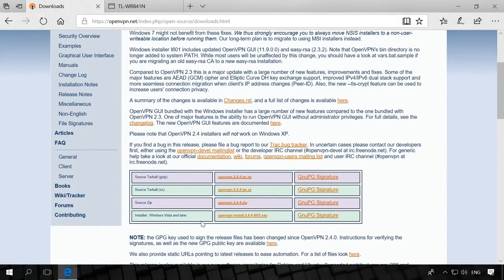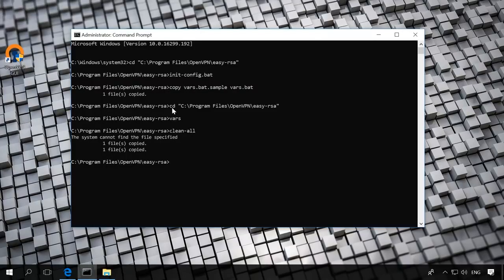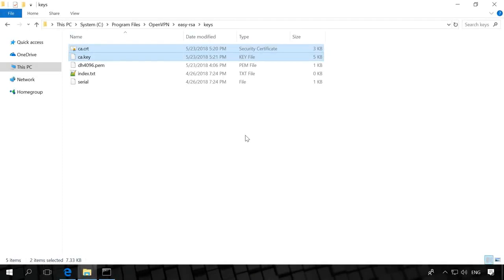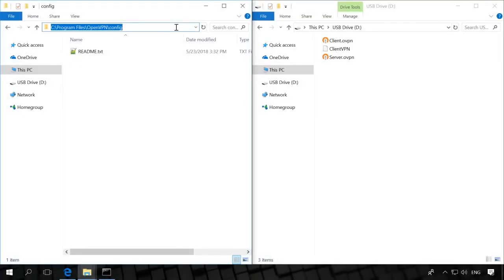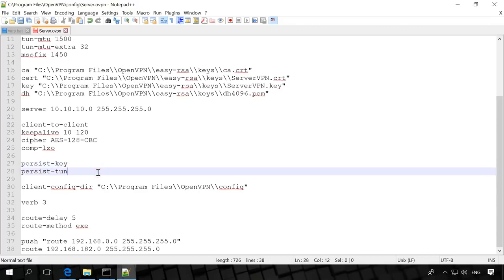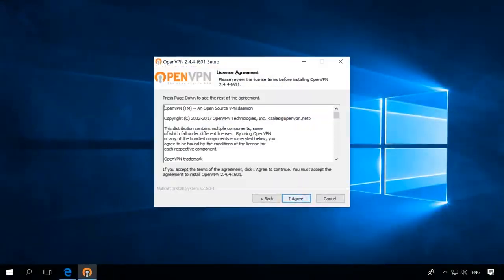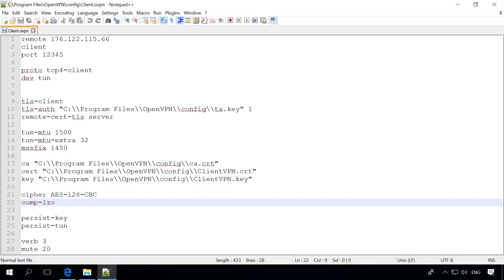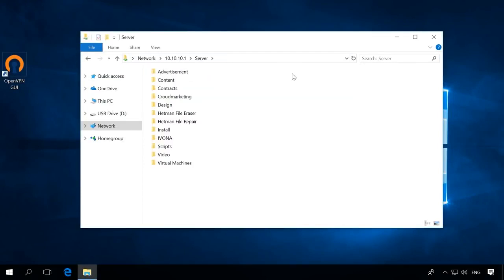Setting Up an OpenVPN Connection (Configuring Server and Client) 💻↔️🖥️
👍 Watch how to set up an OpenVPN worker for Windows and arrange an OpenVPN customer, and how to sort out information trade channels between far off workplaces. Here and there individuals need to build up a connection between far off PCs without spending additional cash on hardware and programming. In doing that, a notable free program OpenVPN can support a great deal, as it gives free usage of the VPN - virtual private system innovation.